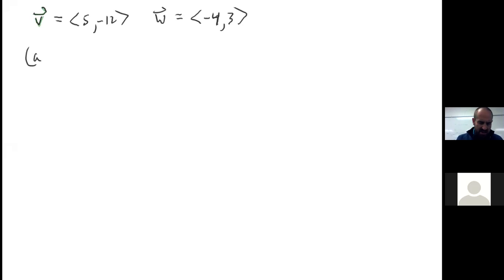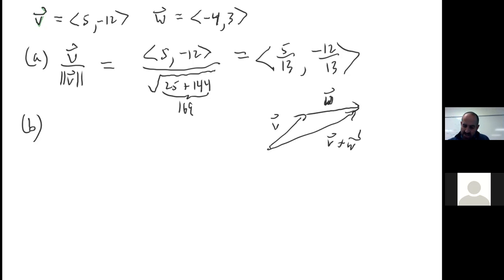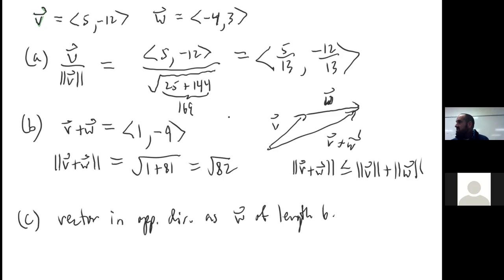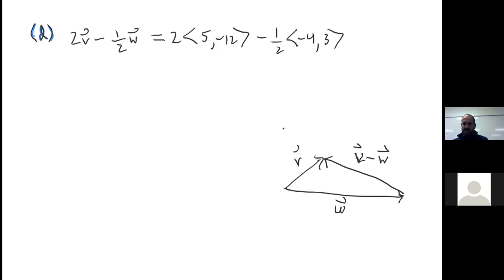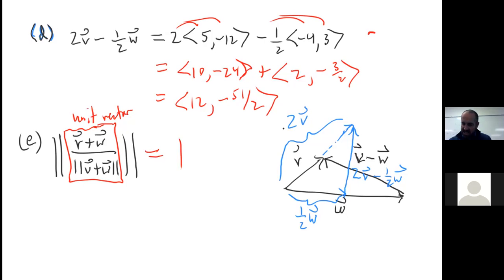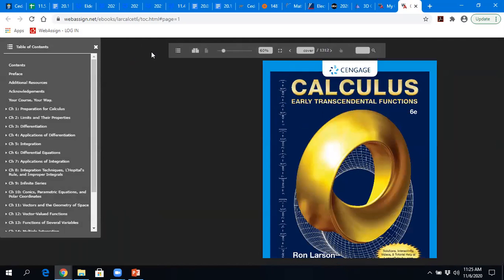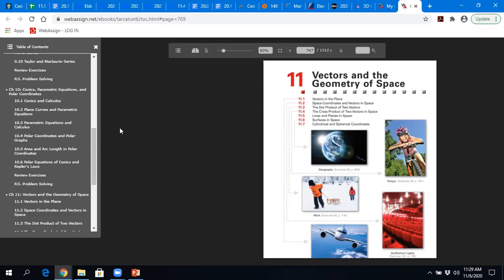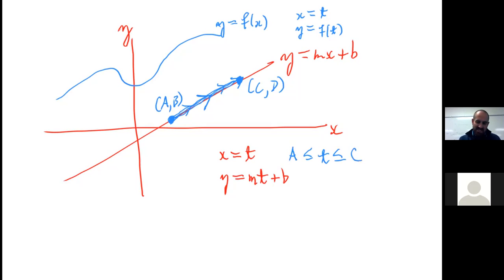11 6 20 Lecture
Exam #3 Review (Ch 10-11)